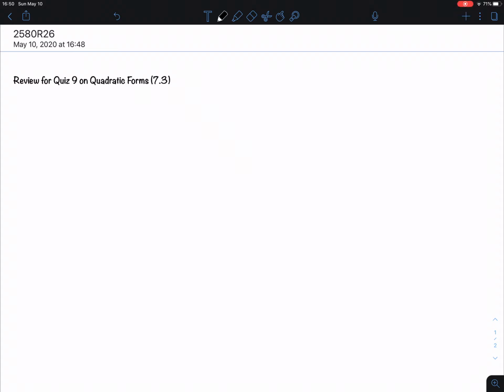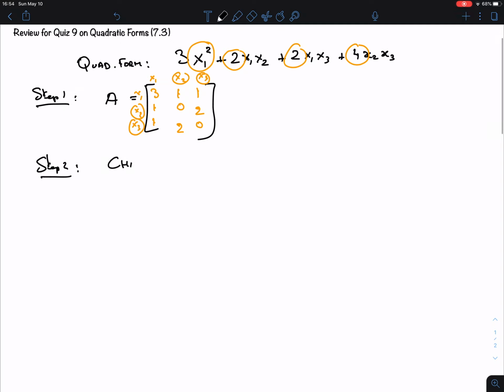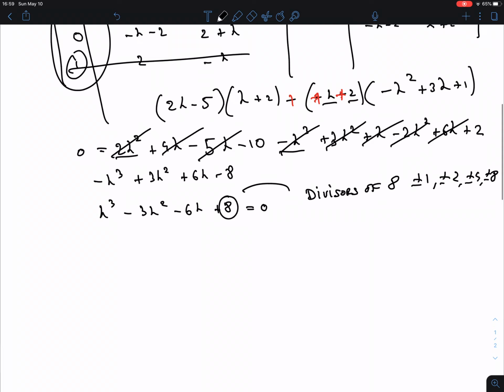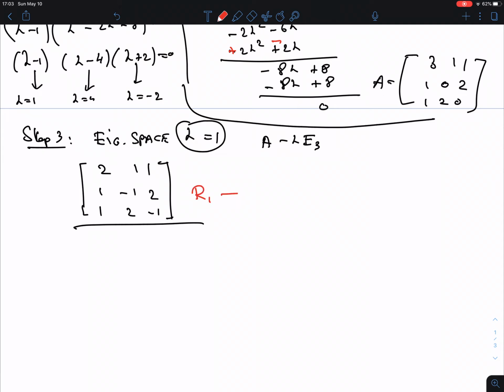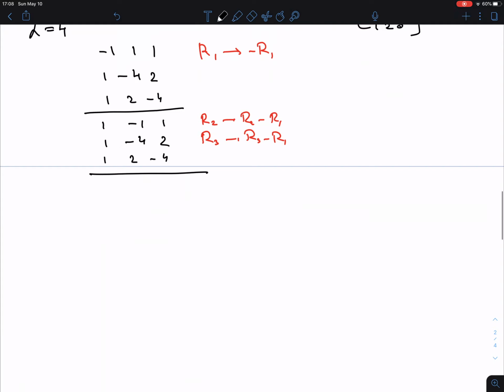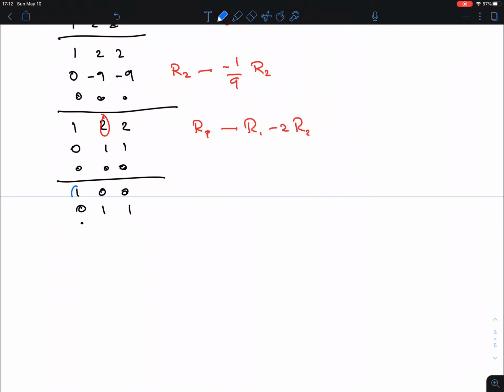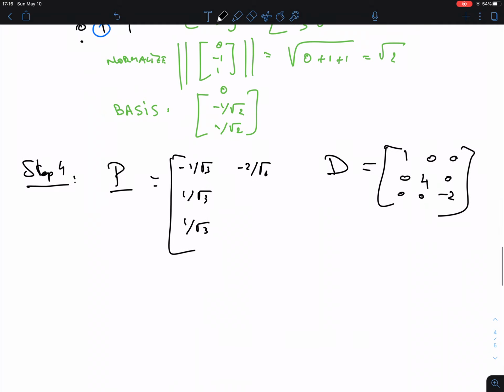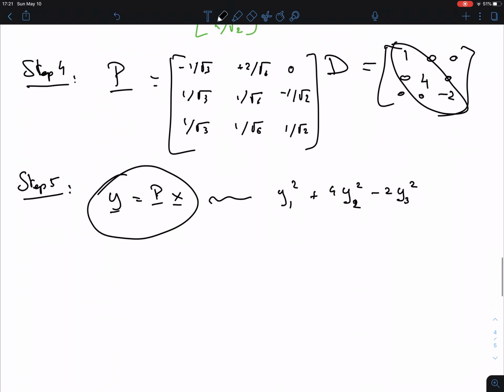2580R26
Review of Quiz 9 on Quadratic Forms (7.3)